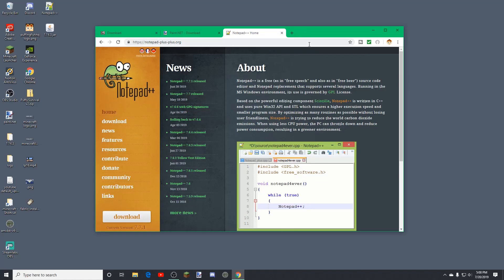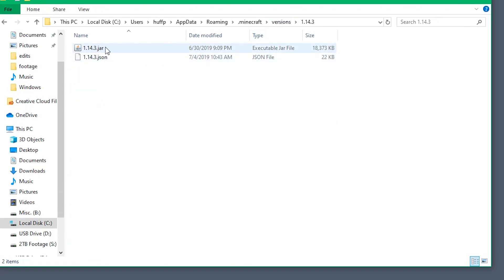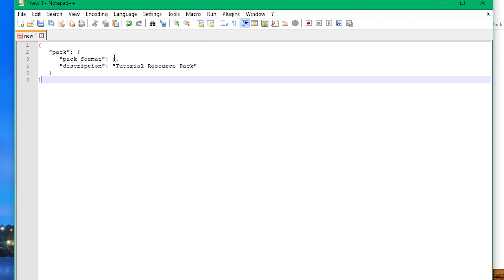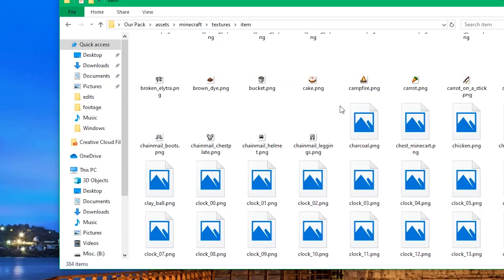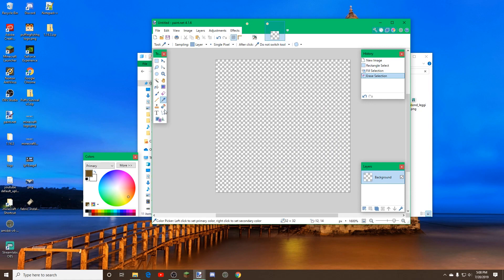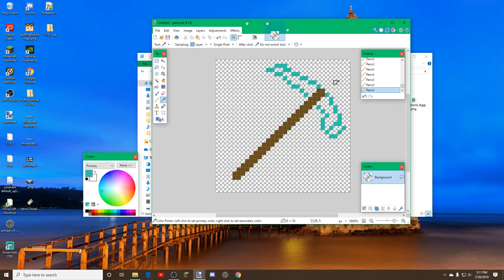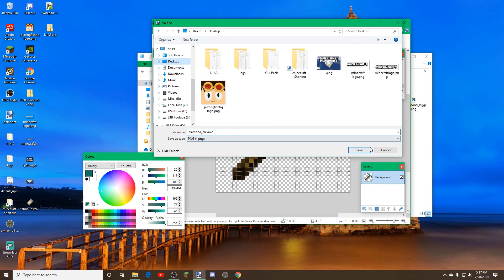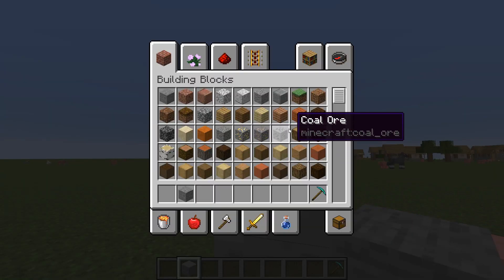How to make a Minecraft Resource pack Part 1 (Item Texture & Structure)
copy this:
   "pack": {
      "pack_format": 4,
      "description": "  "